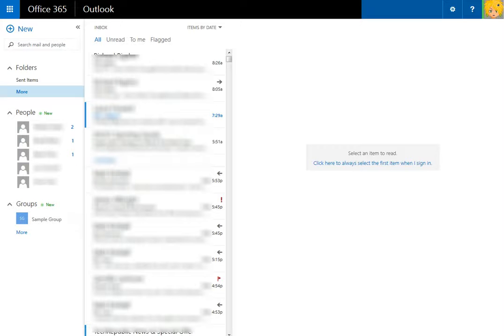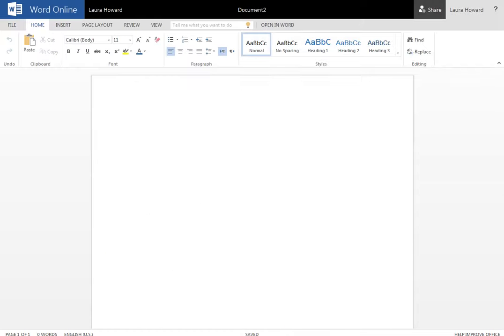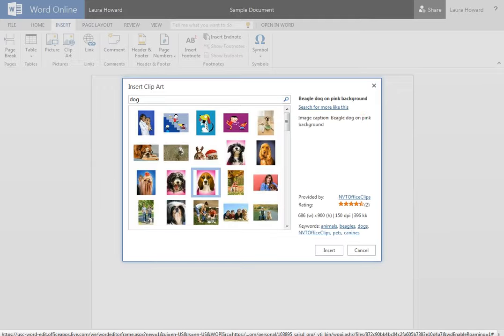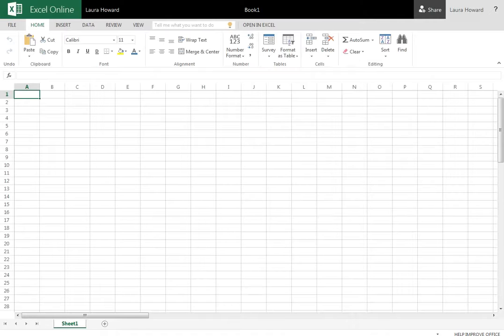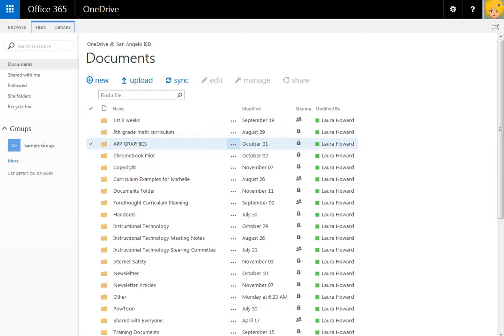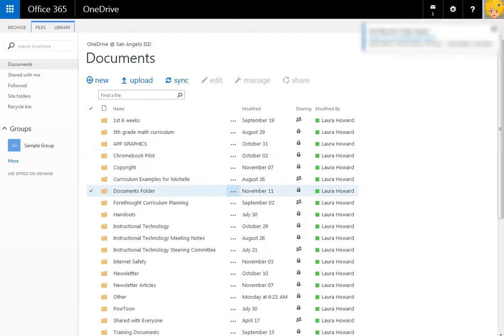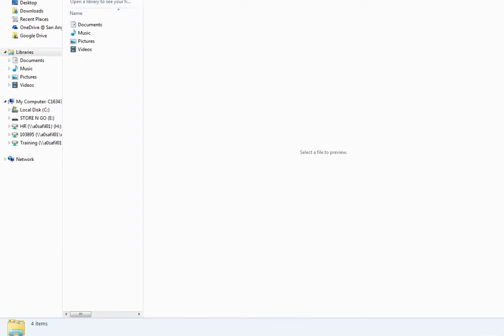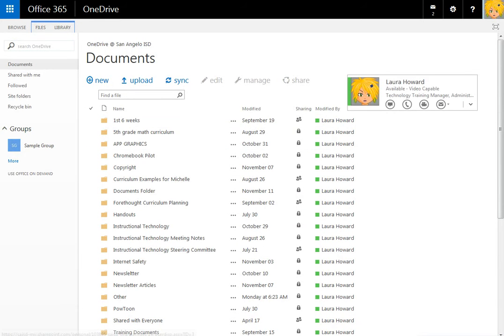The Basics of Office 365